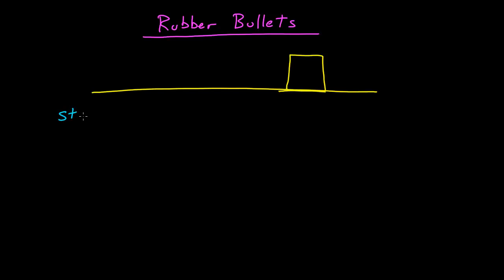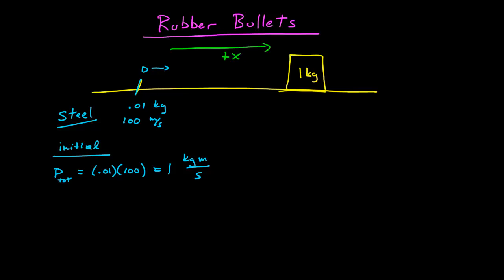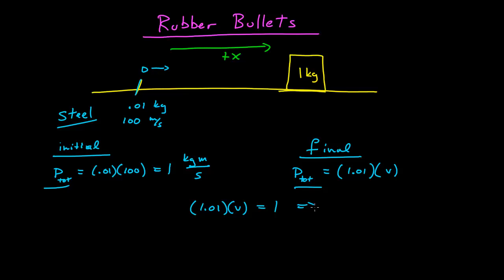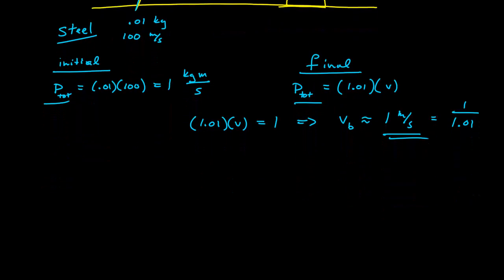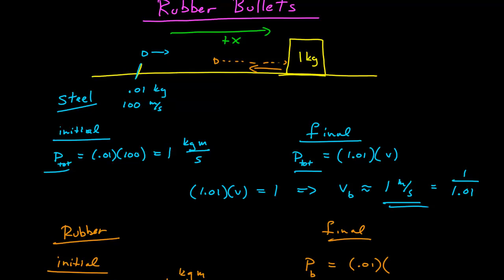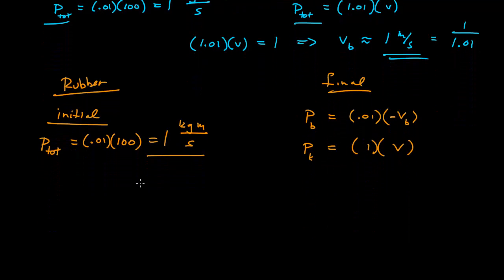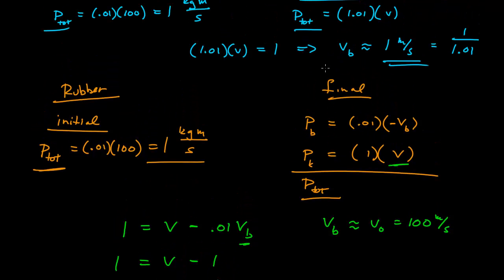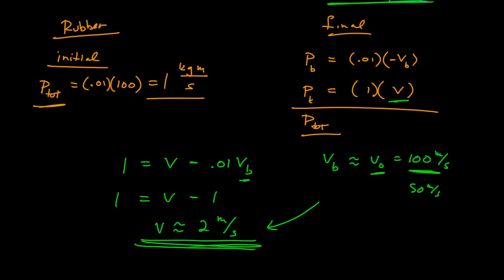Rubber Bullets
Rubber Bullets - Worked Example